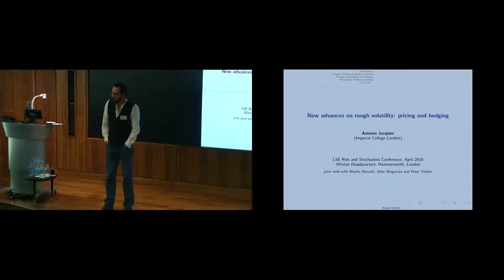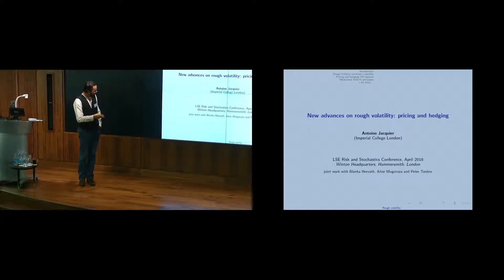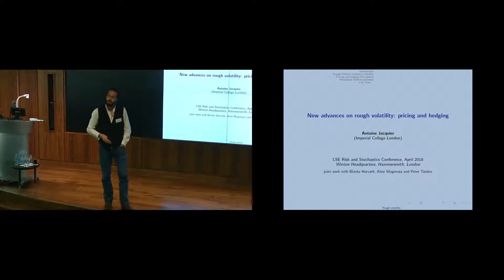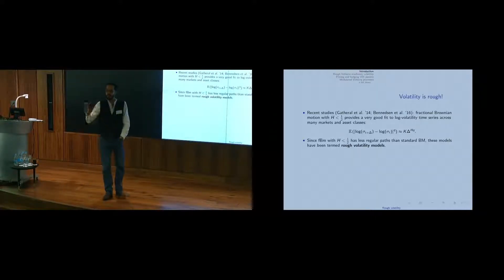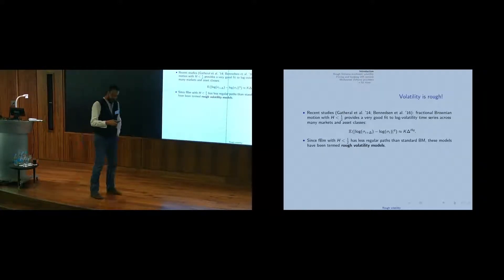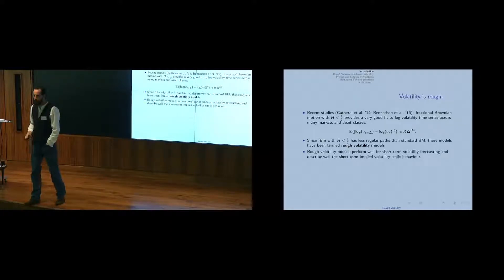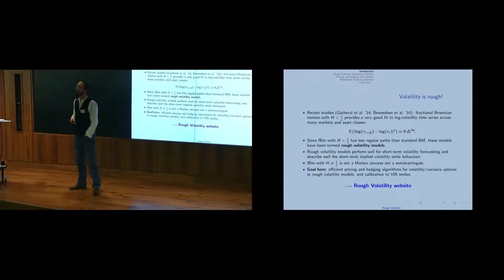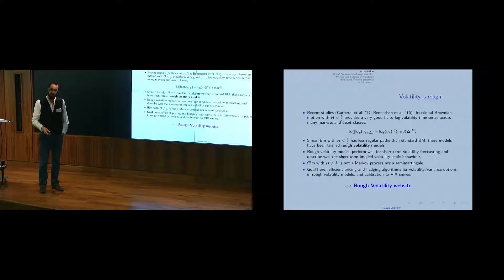Pricing and Hedging in rough volatility models by Antoine Jacquier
Presentation at the LSE Risk and Stochastics Conference 2018 by
Antoine Jacquier, Imperial

We discuss the pricing and hedging of volatility options in some rough volatility models. First, we develop efficient Monte Carlo methods and asymptotic approximations for computing option prices and hedge ratios in models where log-volatility follows a Gaussian Volterra process. While providing a good fit for European options, these models are unable to reproduce the VIX option smile observed in the market, and are thus not suitable for VIX products. To accommodate these, we introduce the class of modulated Volterra processes, and show that they successfully capture the VIX smile.